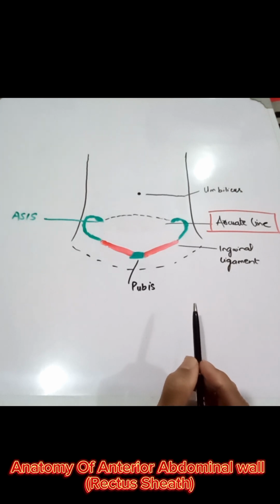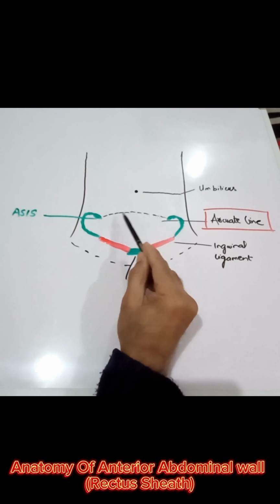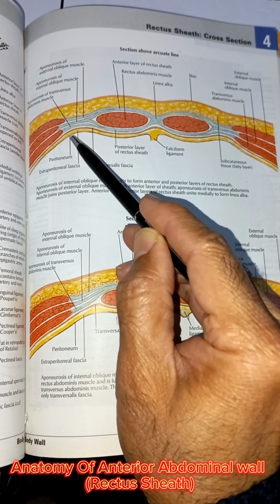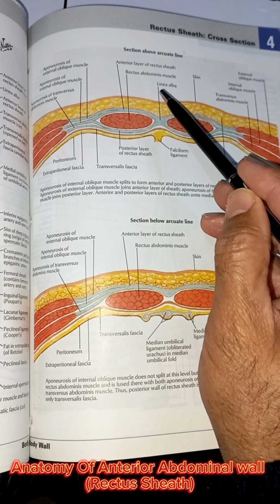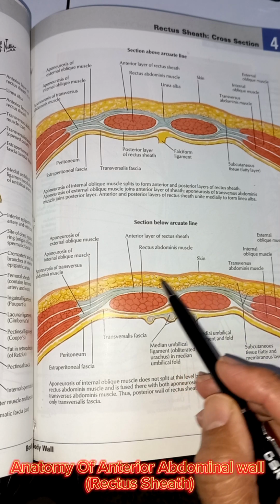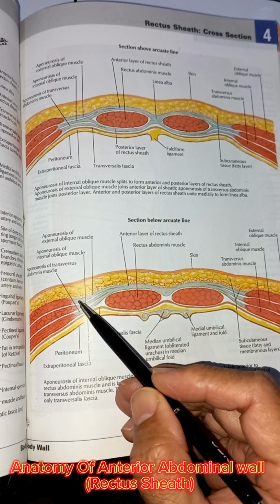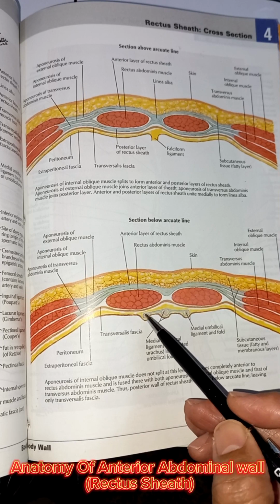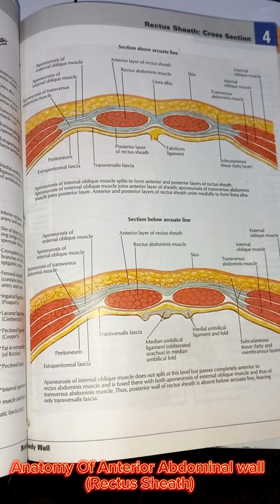ANATOMY OF ANTERIOR ABDOMINAL WALL(RECTUS SHEATH) VIVA & EXAM QUESTIONS .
Medical Teaching ANATOMY OF ANTERIOR ABDOMINAL WALL anatomy Rectus-Sheath